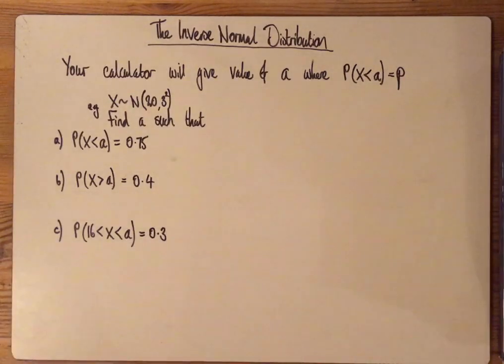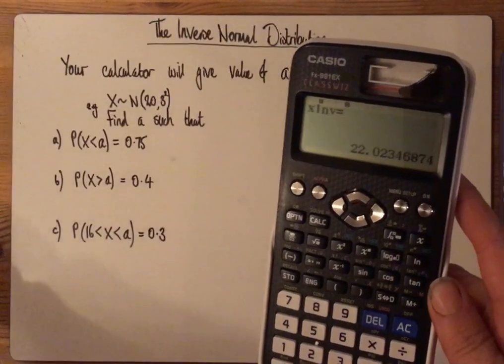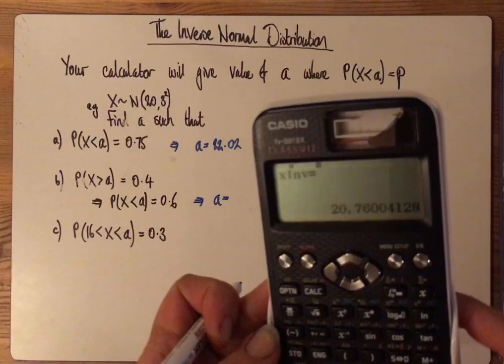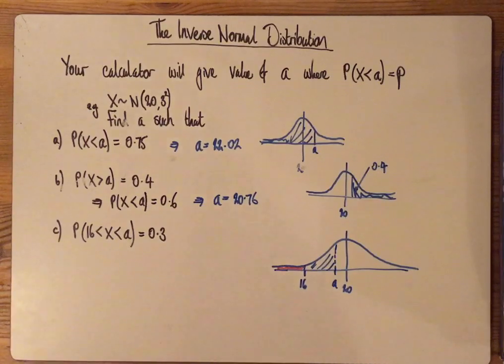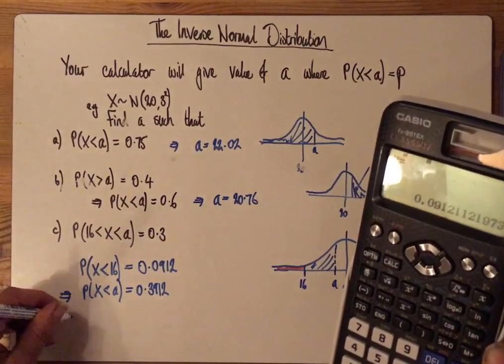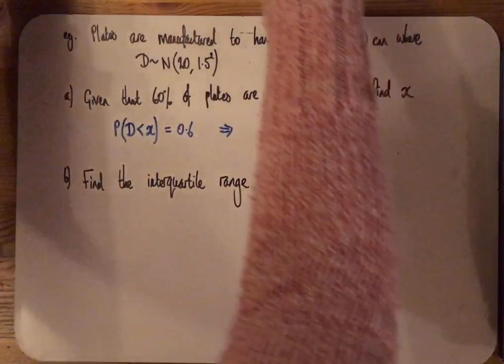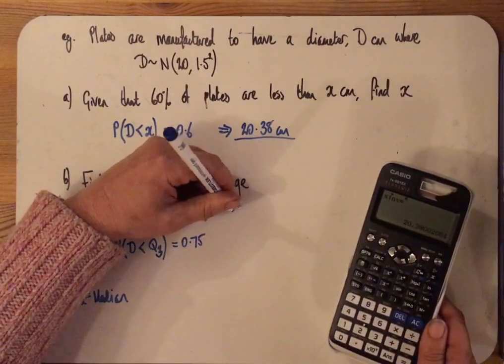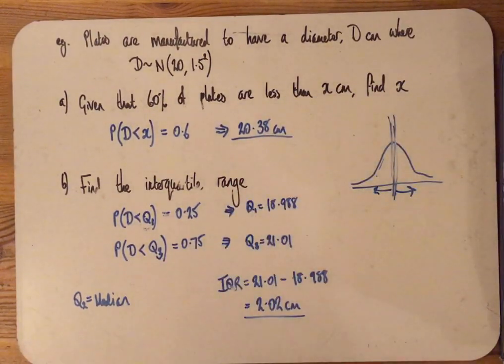5 The Inverse Normal Distribution